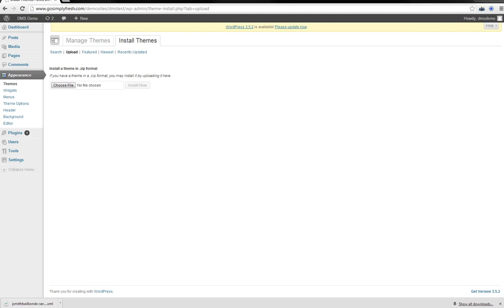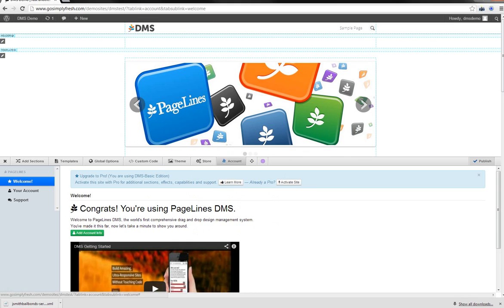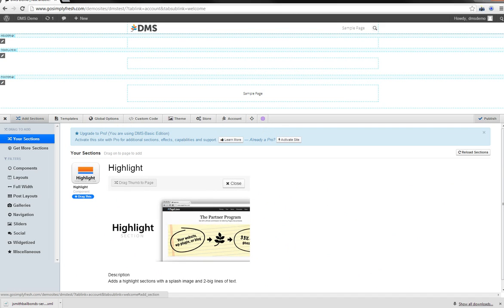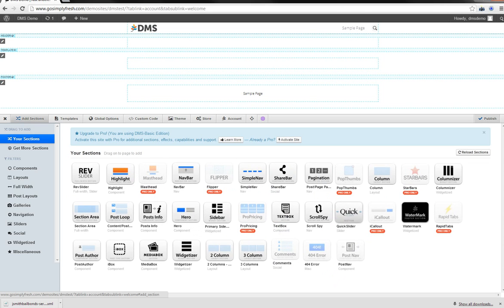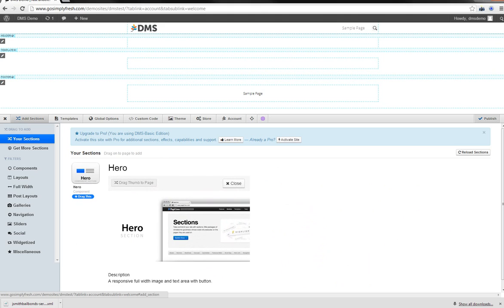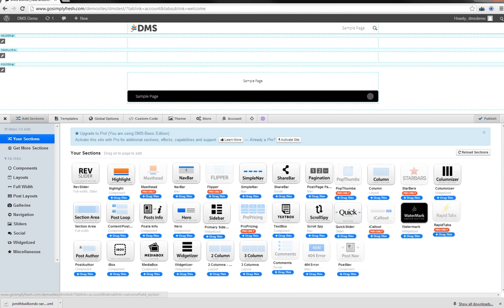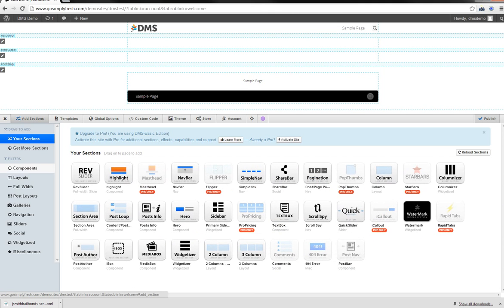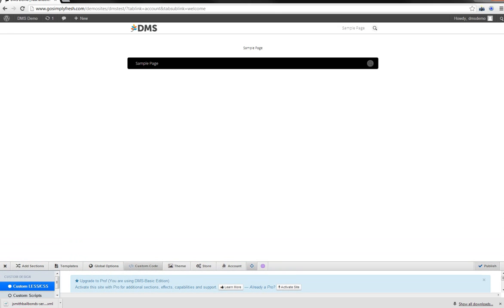PageLines DMS - Free Version Overview / Review Part 1